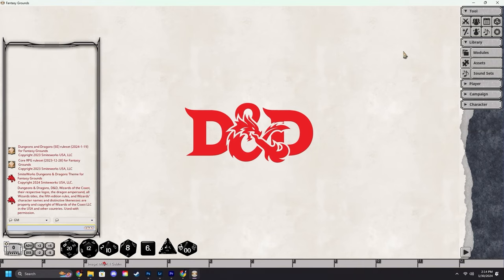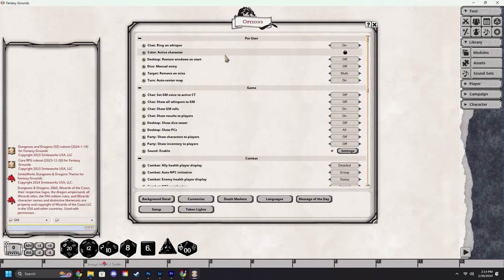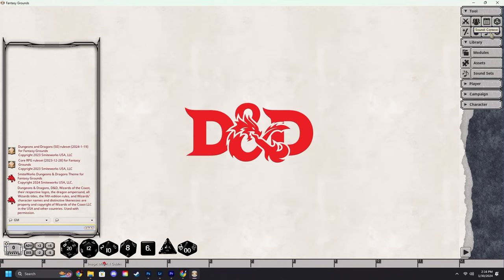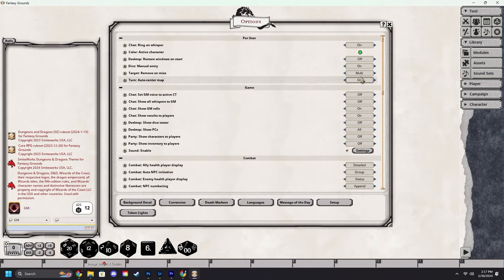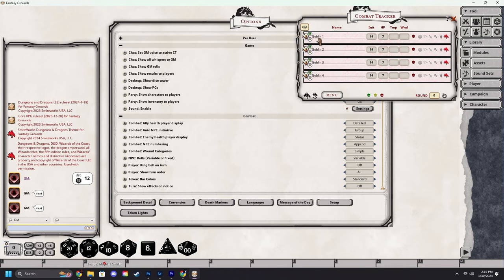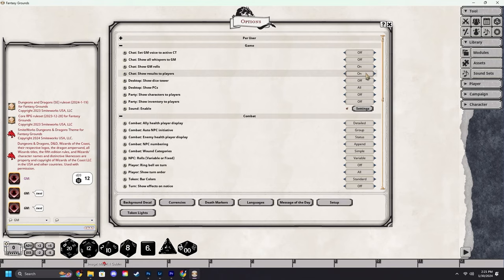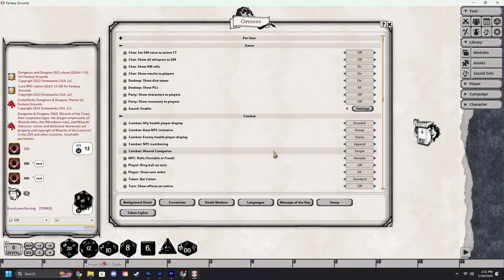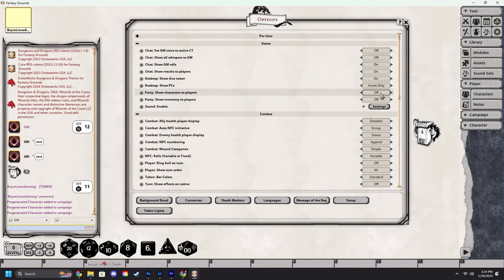How to Setup the Options for GMs in Fantasy Grounds Part #1 | Fantasy Grounds QuickStart Guides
In this video we show you How to Setup the Options Window for GMs in Fantasy Grounds | Fantasy Grounds QuickStart Guides This guide is aimed at brand new users, and getting them into games faster then ever

[CHAPTERS]
00:00 Intro
00:08 Start
00:58 Per User Options
02:32 Game Options
04:52 Outro